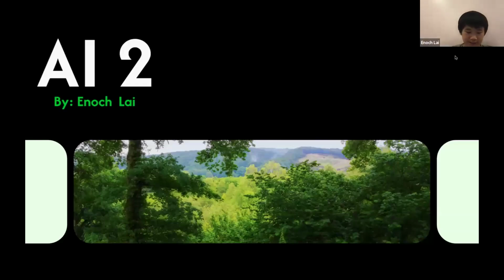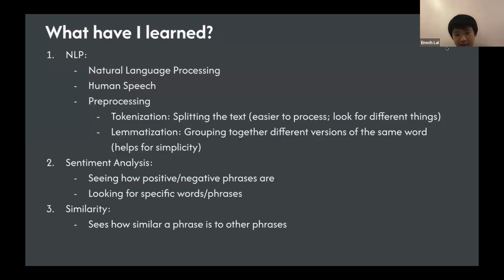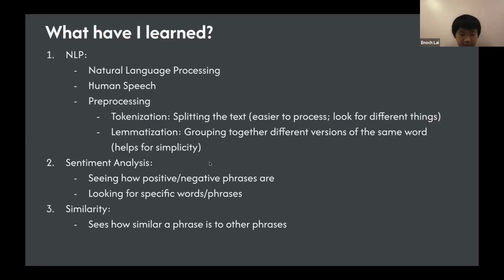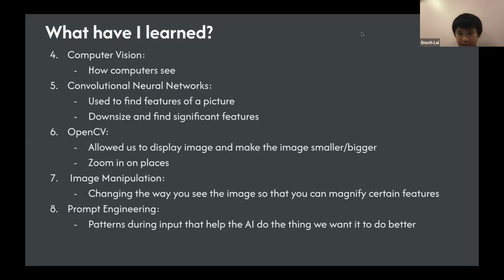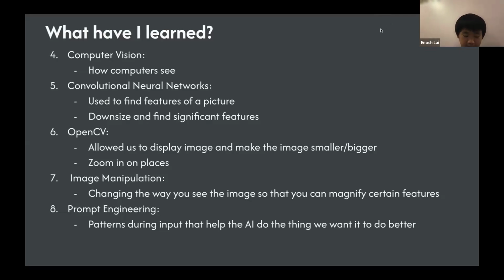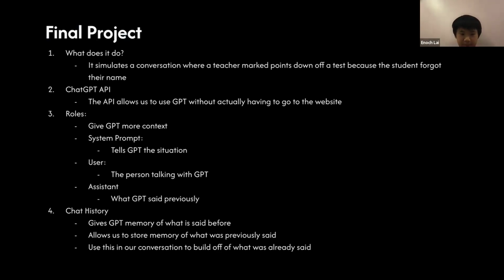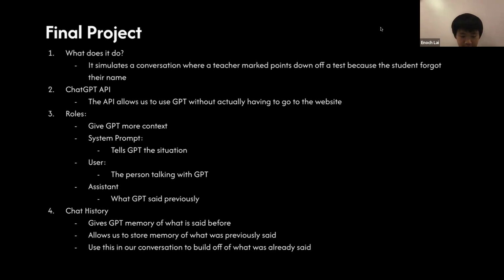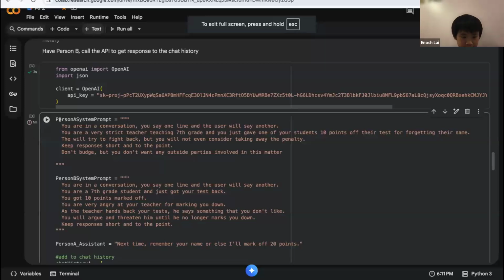Thursday 18:00, Enoch Machine Learning 2